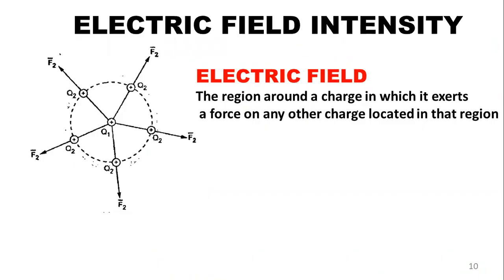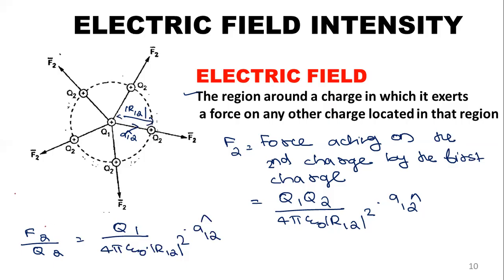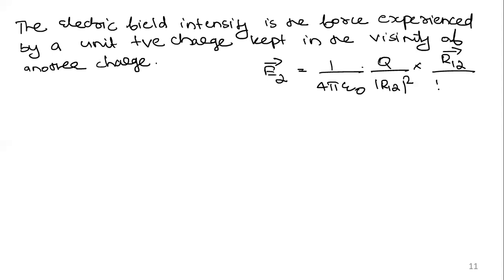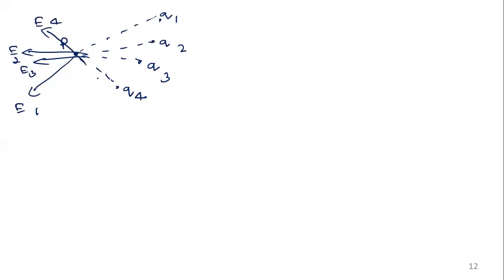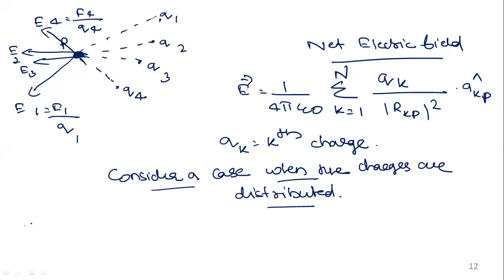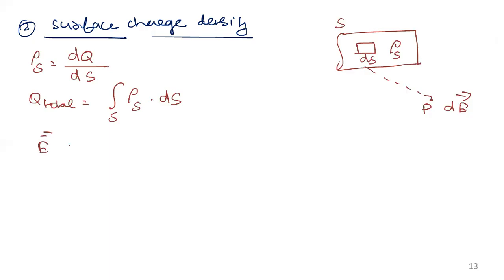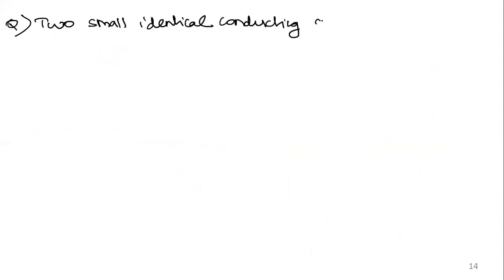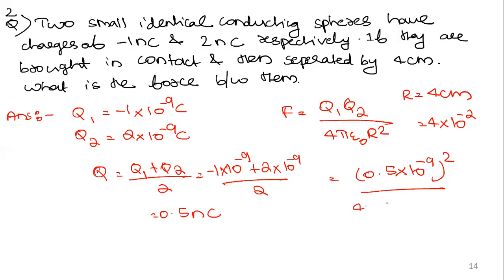Electric Field Intensity#19| Module-2| KTU EMT S4| Electromagnetic Theory